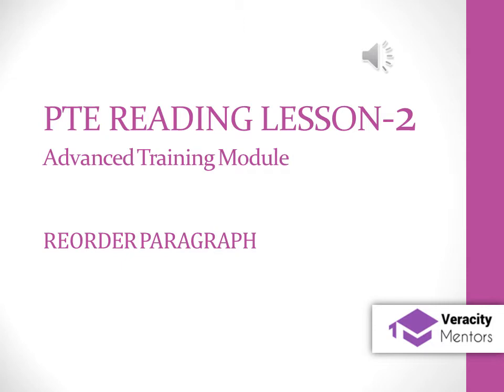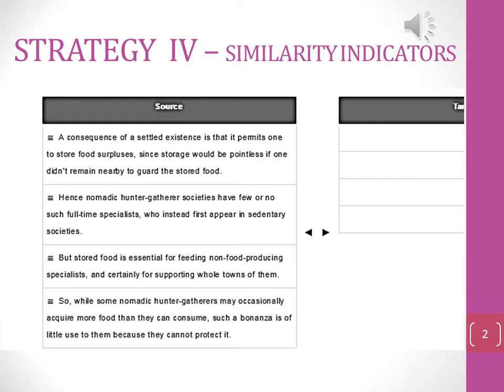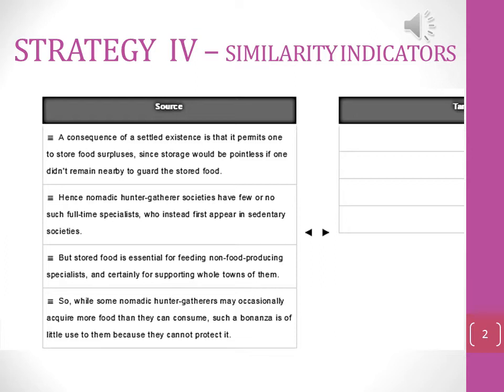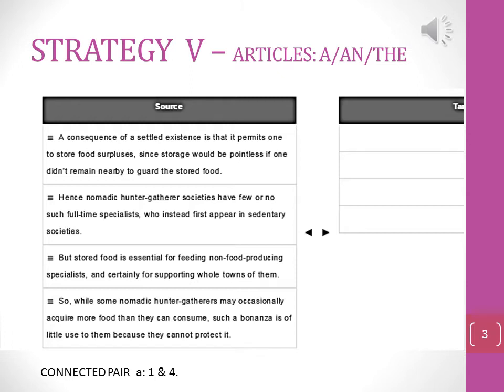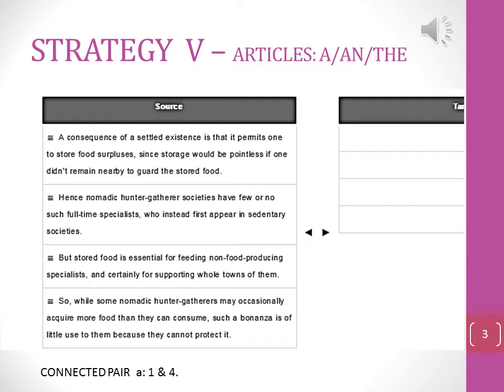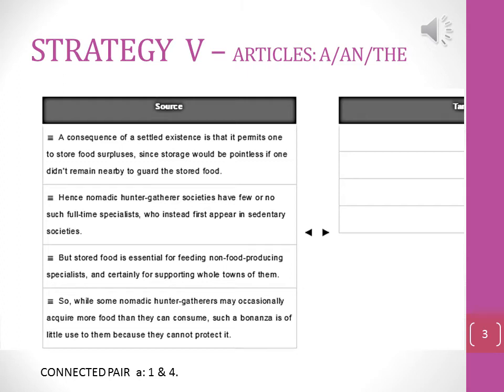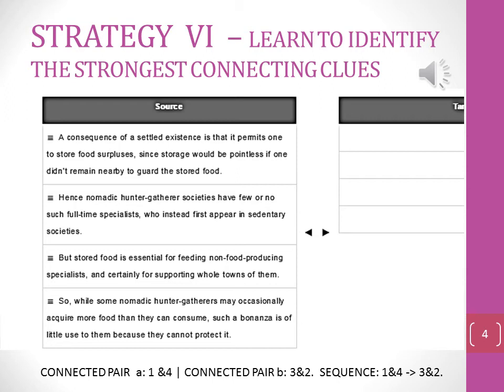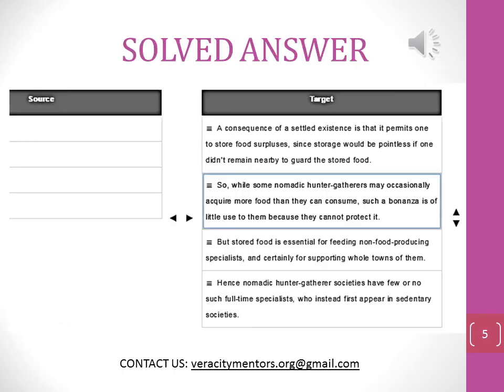PTE READING Advanced 79+ Module Lesson - 2: Reorder Paragraph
NOTE: Due to high level of background noise - kindly adjust your volume.